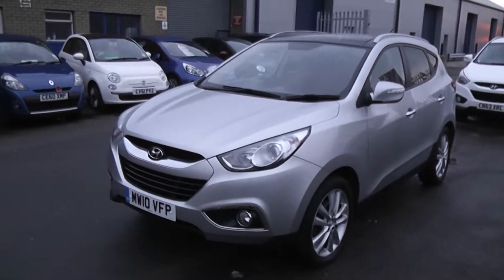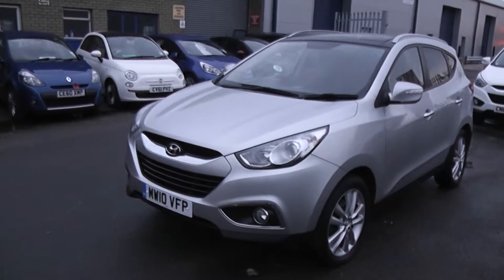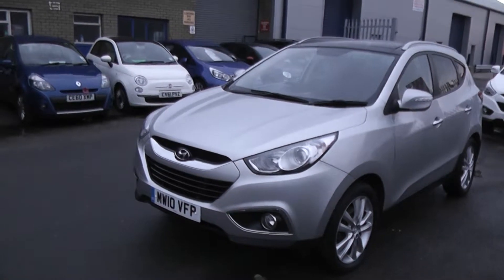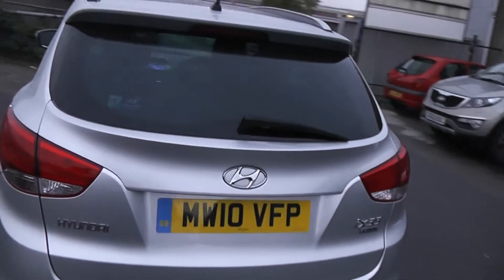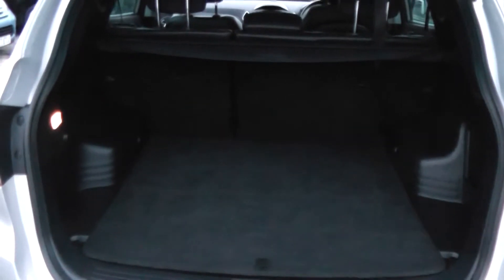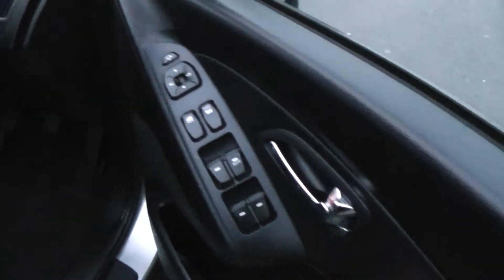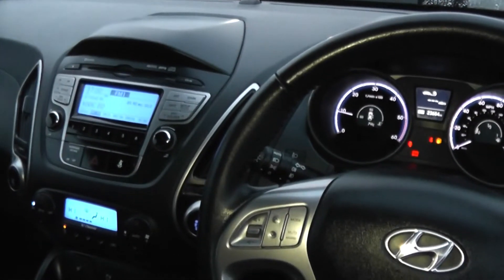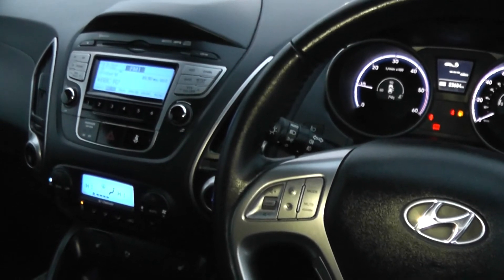HYUNDAI IX35 WESSEX PENARTH RD CARDIFF SILVER MW10VFP